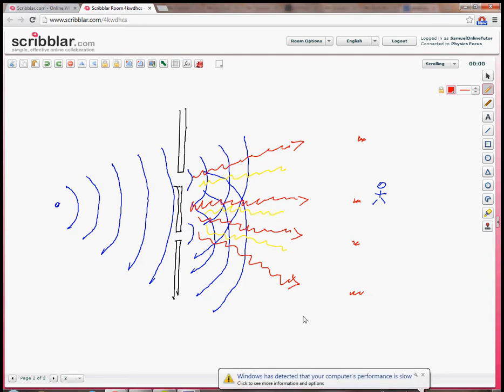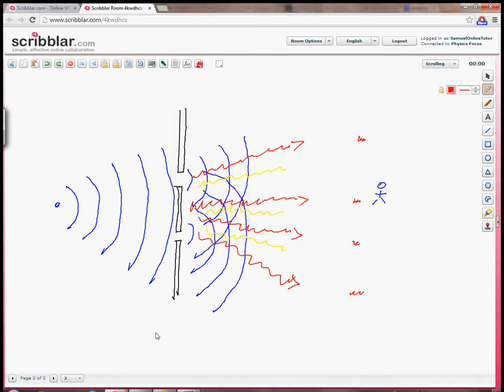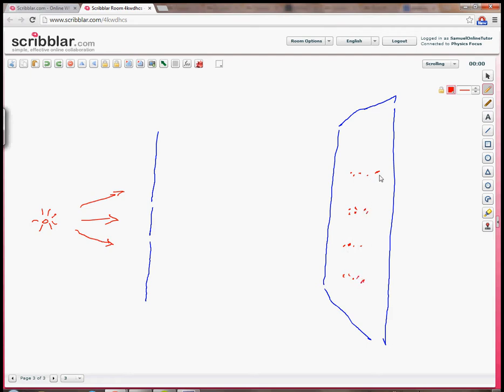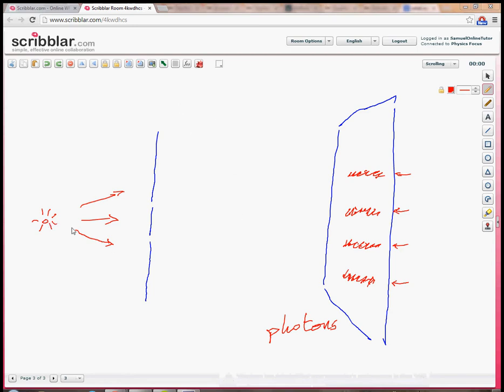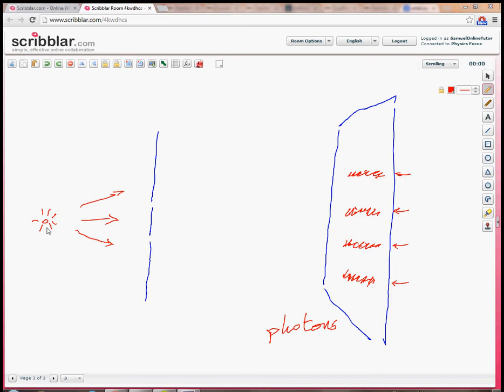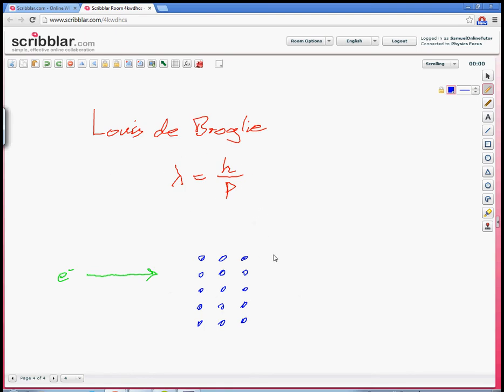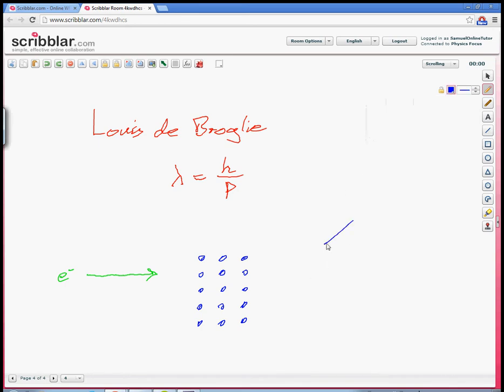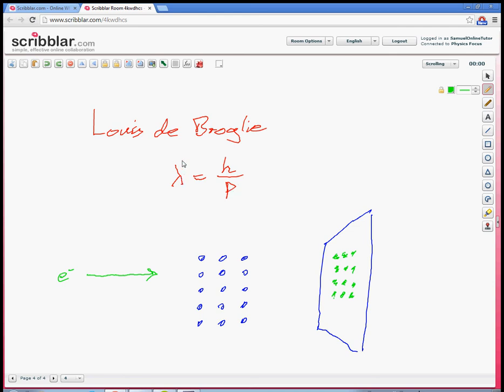Wave particle duality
An explanation of wave-particle duality in quantum physics, suitable for students taking British A-level or equivalent.